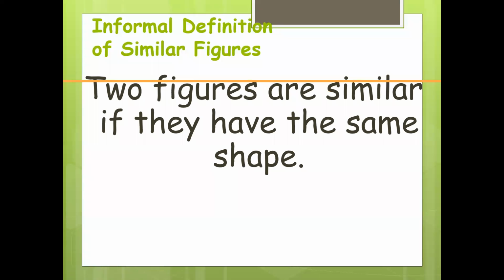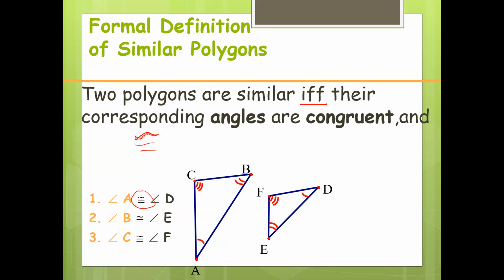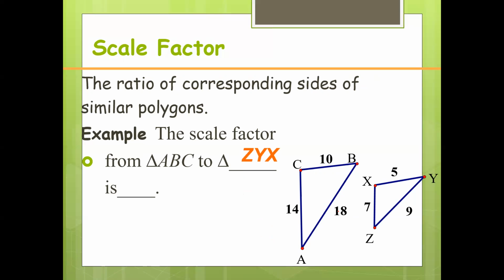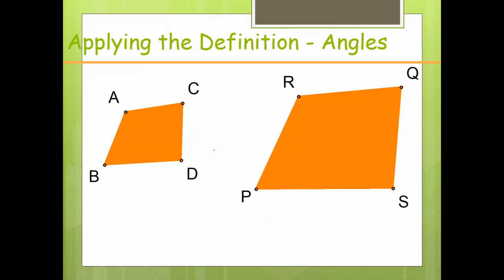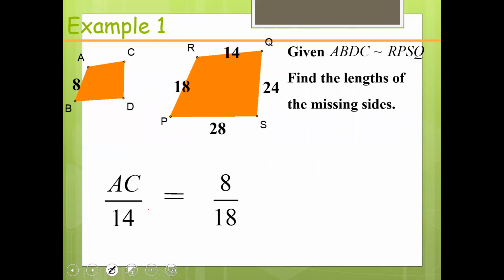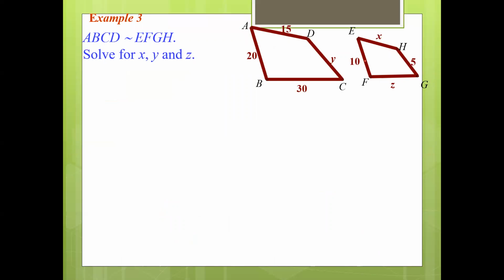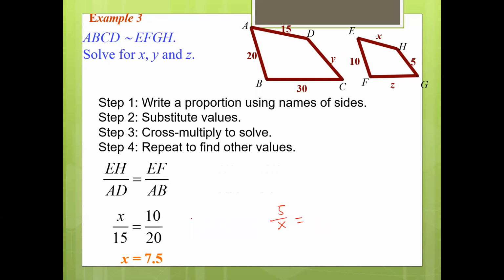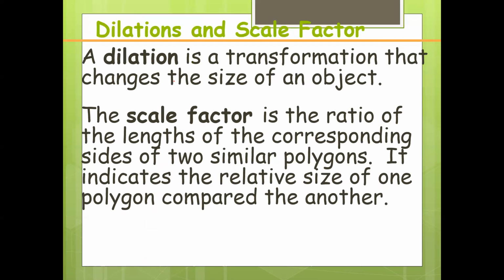SIMILAR TRIANGLES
Concepts about similar polygons in general is discussed in the video. Watch and learn basic concepts about it.